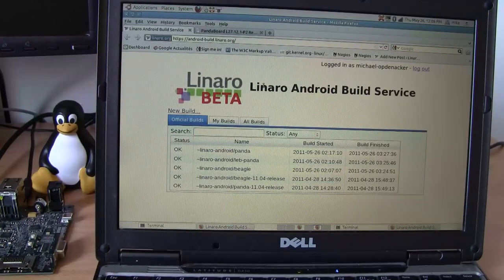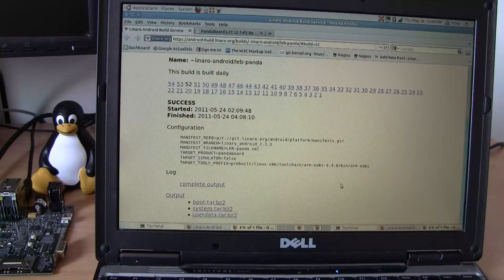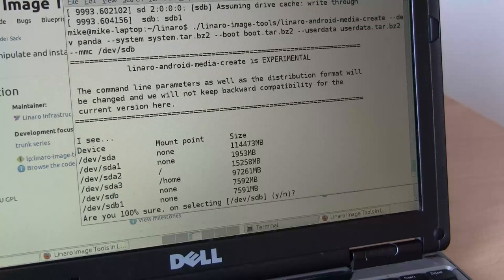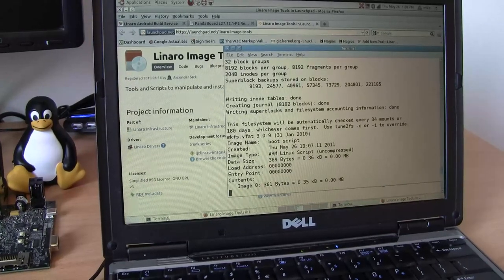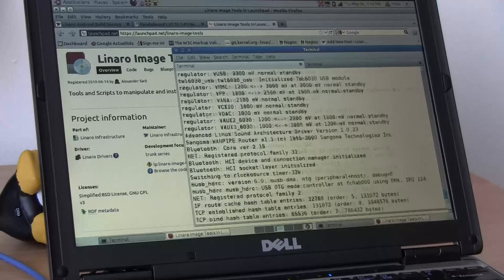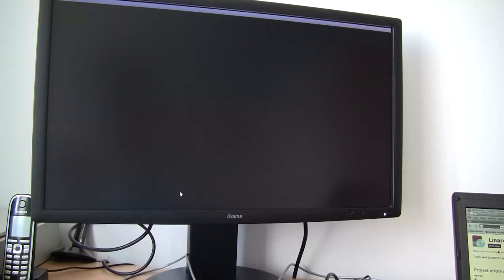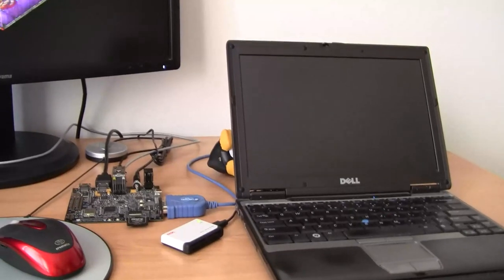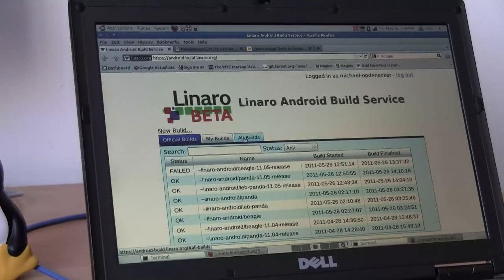Linaro Android Build Service on Panda board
Trying the Linaro Android Build Service on the Panda board - Only 15 minutes needed. Other boards available.